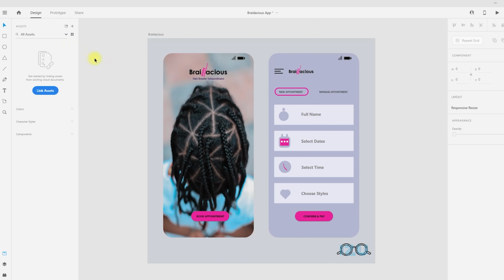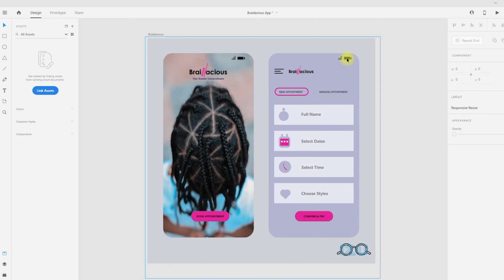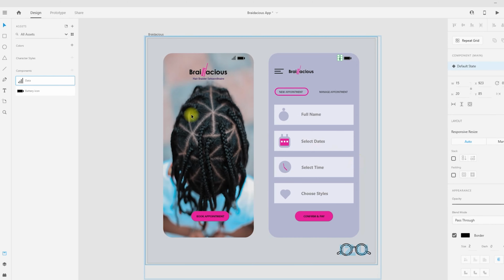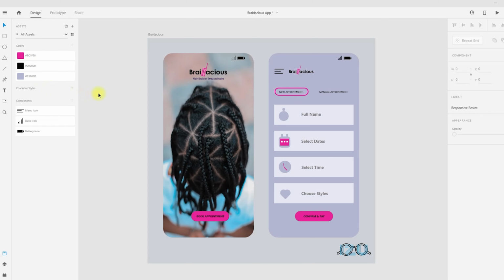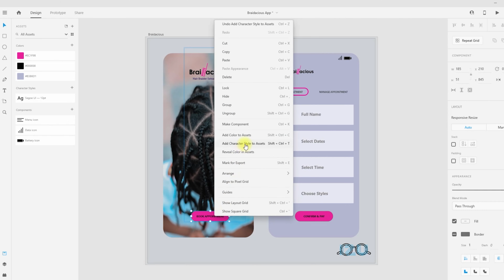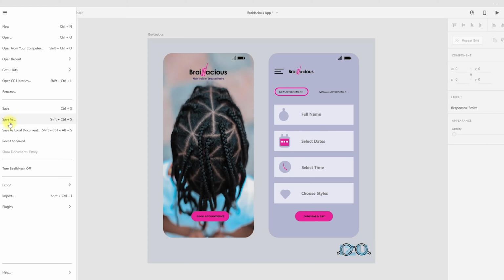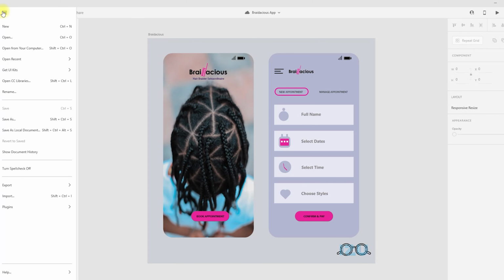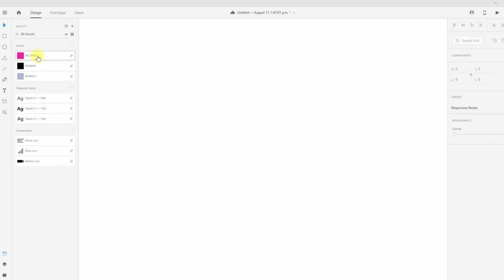How I Save and Reuse Assets in Adobe XD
In this video tutorial, I demonstrated how I save my assets in order to reuse them in future projects with Adobe XD.